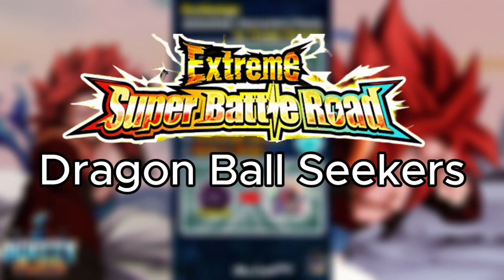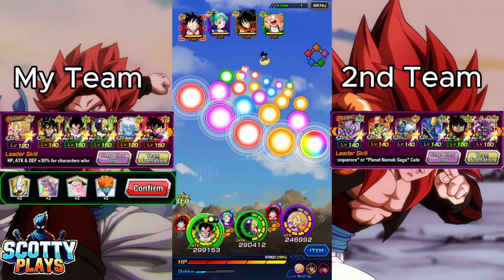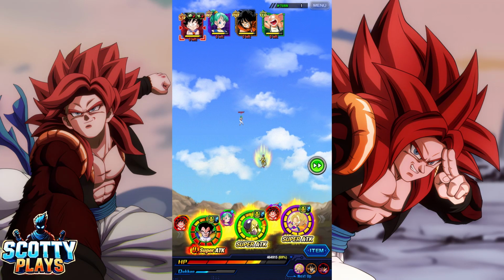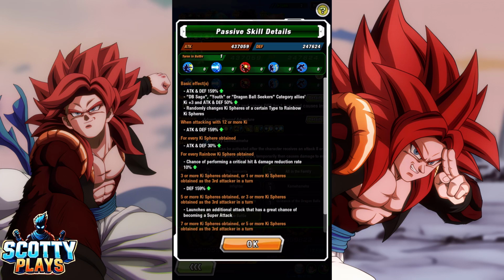HOW TO BEAT DRAGONBALL SEEKERS EXTREME SUPER BATTLE ROAD | DBZ DOKKAN BATTLE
In this video we cover how to beat the newly dropped ESBR for Dragonball Seekers